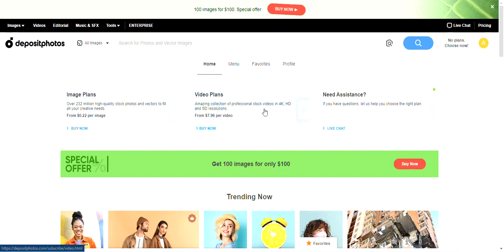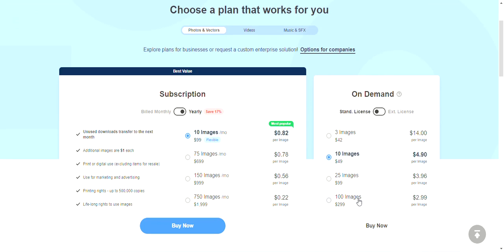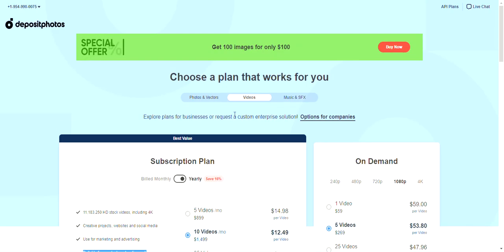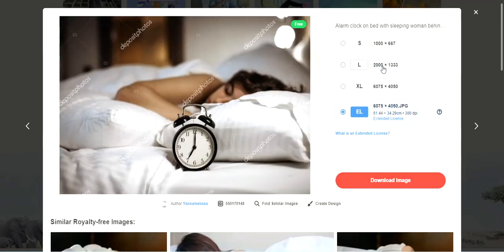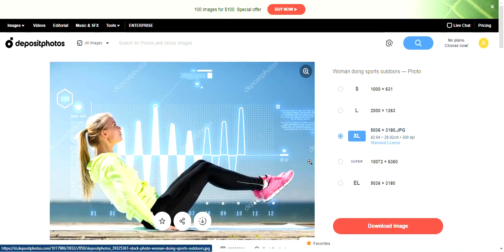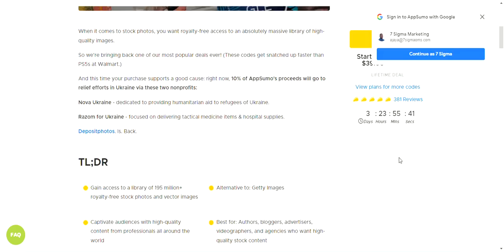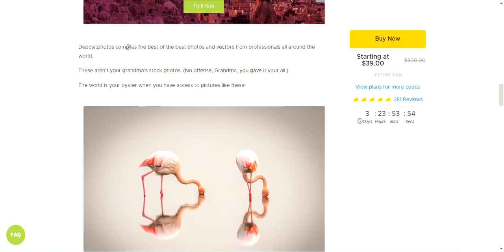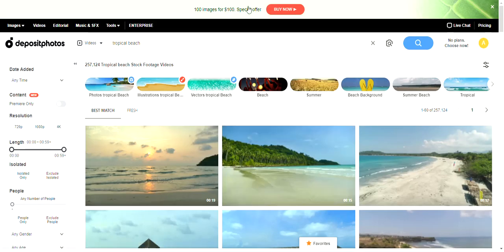DepositPhotos Deal Review | Best Sites For Free & Premium Stock Photos For Digital Marketing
Lifetime deal for Deposit Photos - Sorry guys and gals, this deal is long gone, however you can check out this alternative stock photo website and sign up for 15 stock photos absolutely FREE!

Best Sites For Free & Premium Stock Photos For Digital Marketing